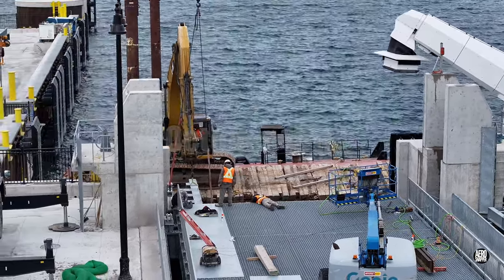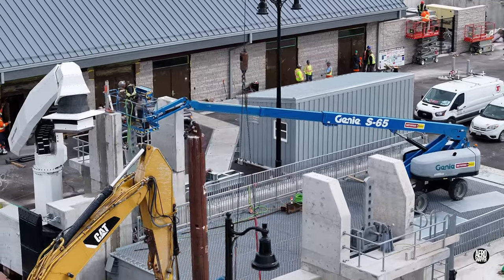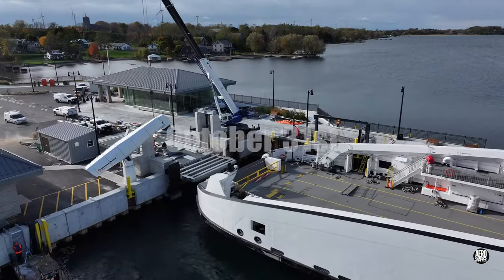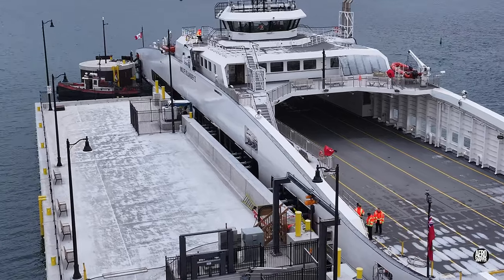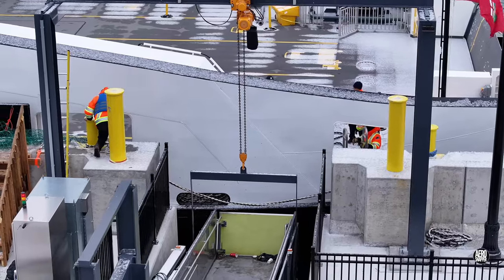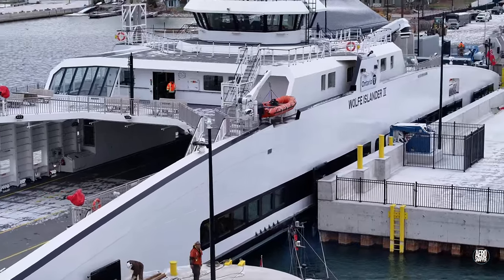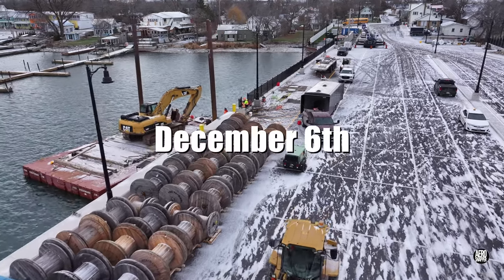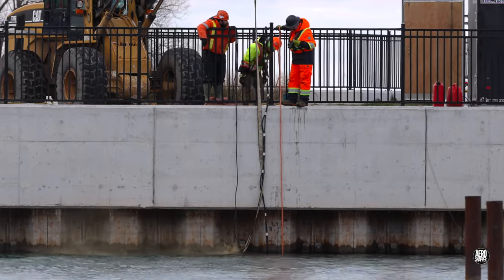Can we see the Finish Line - an update on the Marysville Dock 4K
This update, completed in the first week of December catches up with the state of play in Marysville.  It seems clear that the completion of work on this dock is very close. How close is anyone's guess, but the work done here has been consistently good.  Look out for future updates to see how it all turns out.

Chapters:
00:12 - The Main Ramp and Lift Mechanisms
01:14 - Passenger Gangway and Mooring Arrangements
01:44 - SE Corner and Distribution Equipment
02:37 - Utility Building and Passenger Terminal
03:23 - Work over the side - dive operations